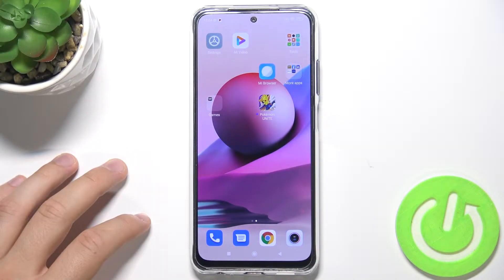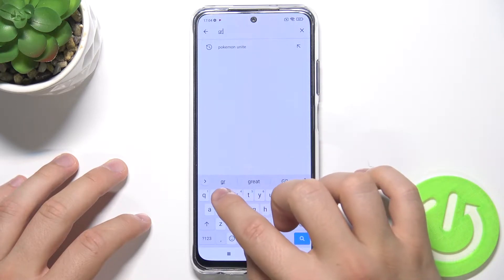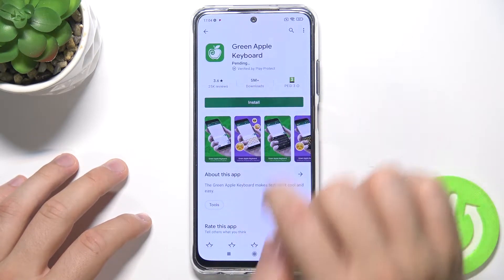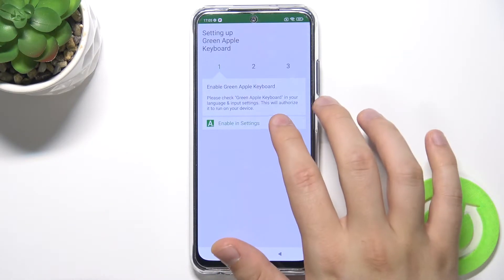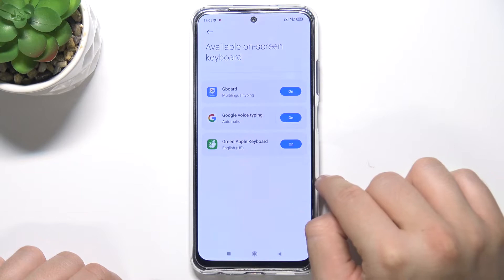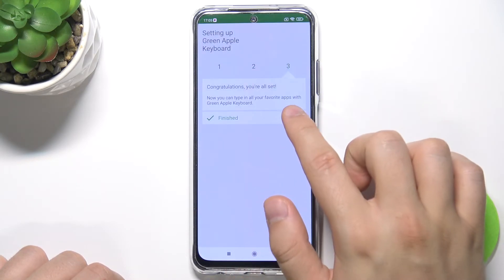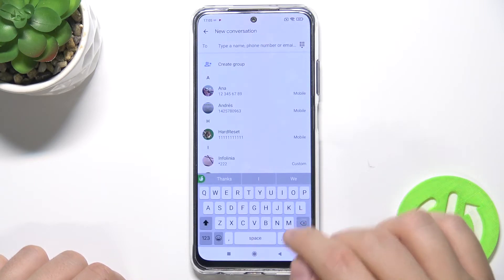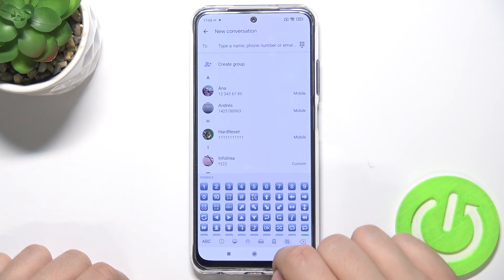How to Install iPhone Keyboard on XIAOMI Redmi Note 10S – Green Apple Keyboard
Learn more info about XIAOMI Redmi Note 10S:
Would you like to use Apple keyboard on your XIAOMI Redmi Note 10S? In this tutorial we would like to share with you how easily you can find proper keyboard in the Google Play Store, how to install it and apply to your device. Thanks to this you’ll be able to have iOS-like keyboard without the need to buy device with this operating system. So let’s follow all shown steps and successfully install iPhone-like green keyboard on XIAOMI Redmi Note 10S.

How to Get iOS Launcher in XIAOMI Redmi Note 10S? How to apply iOS Launcher in XIAOMI Redmi Note 10S? How to install iOS Launcher in XIAOMI Redmi Note 10S? How to apply Apple Layout in XIAOMI Redmi Note 10S? How to get iOS Launcher on Android System in XIAOMI Redmi Note 10S? How to Download iOS Launcher in XIAOMI Redmi Note 10S?